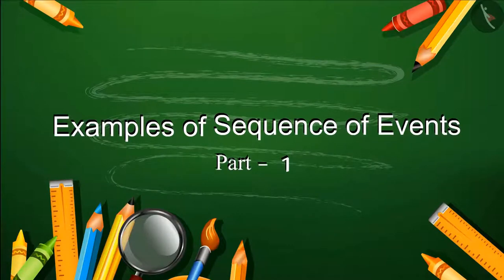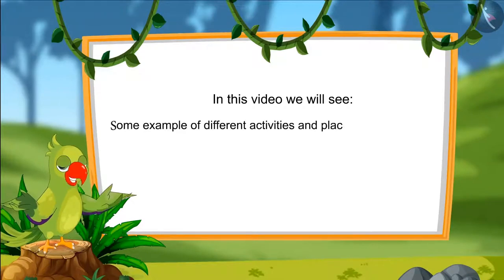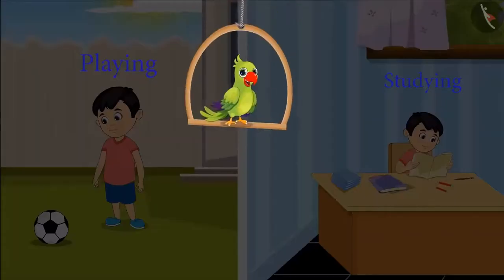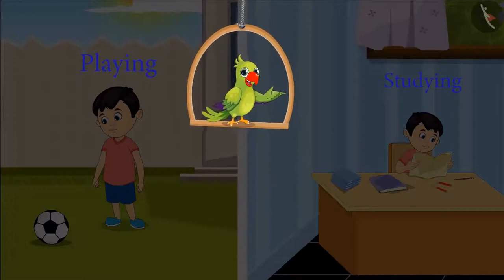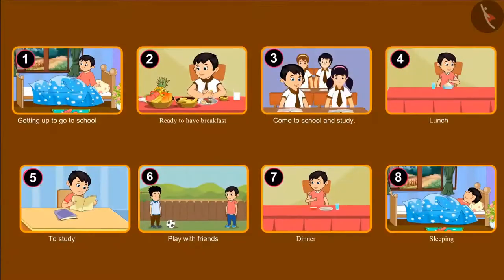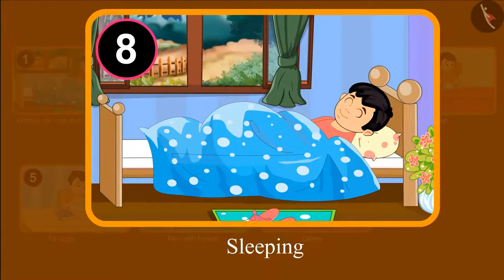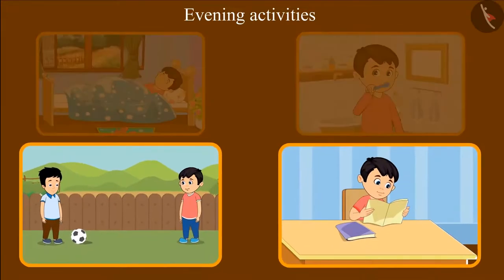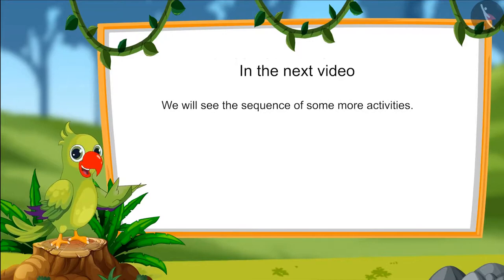Sequence of events | Part 2/3 | English | Class 1